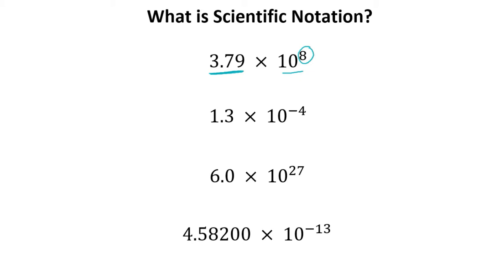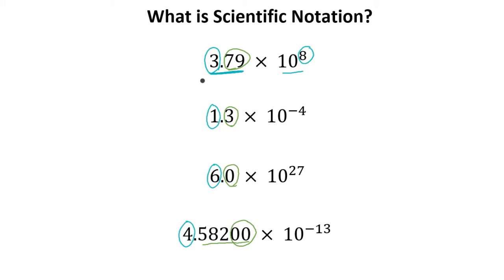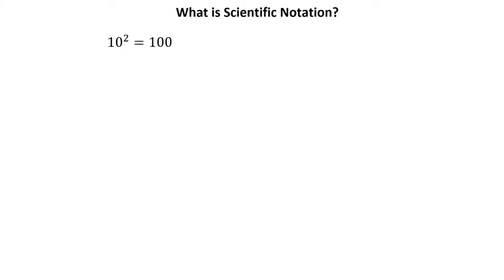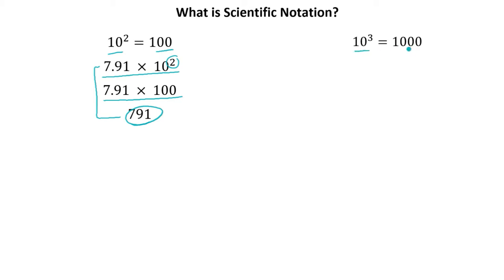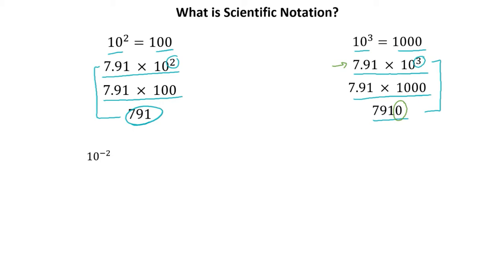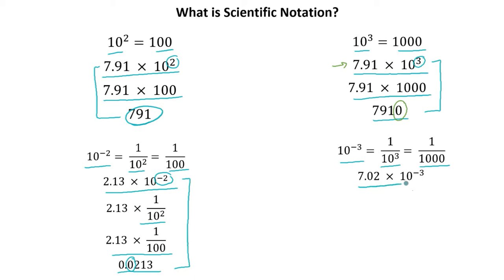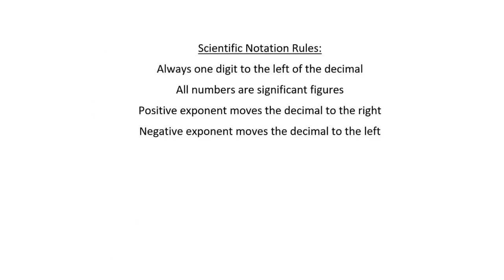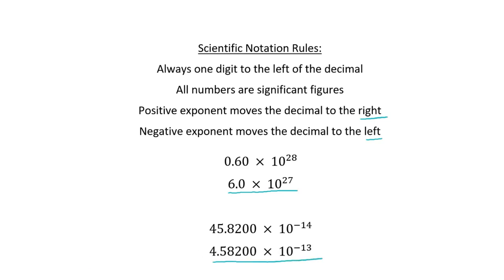What is scientific notation?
What is scientific notation? What does it mean and is there any rhyme or reason why it is written in such a strange way? We will explore the format for scientific notation and explain the rules when writing and using scientific notation.